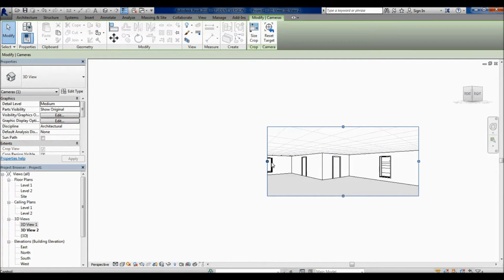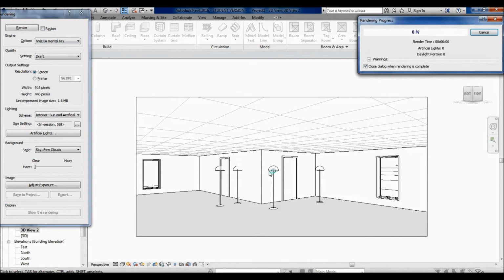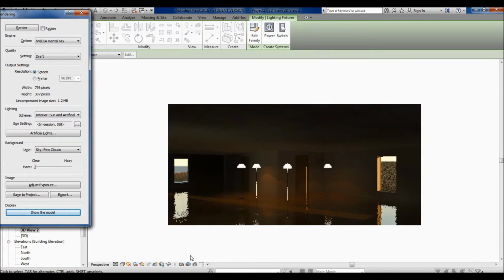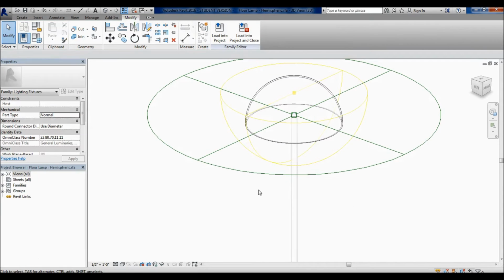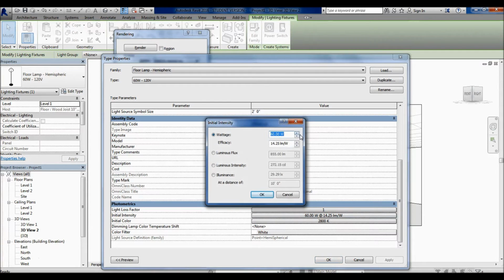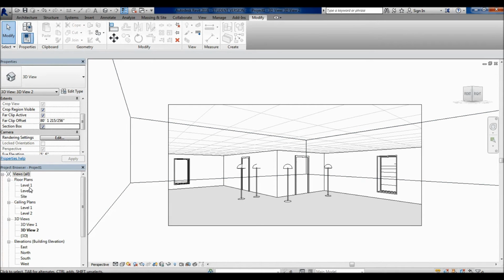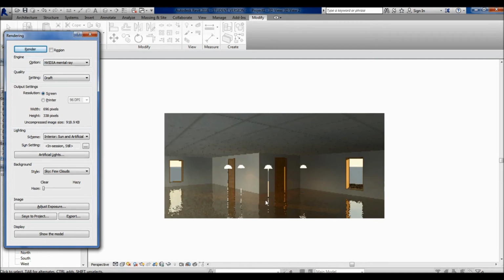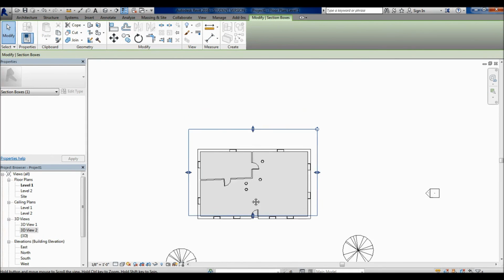Competency 6 Lesson 2 - Creating Int Render and Lighting